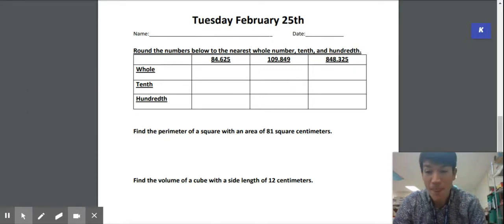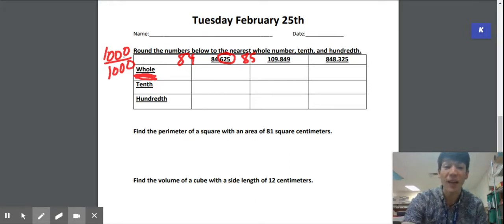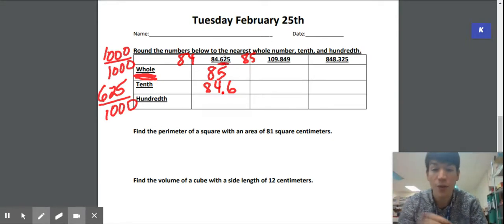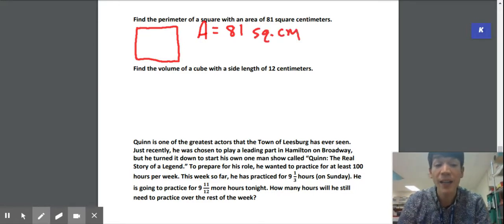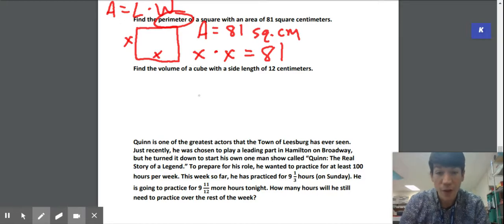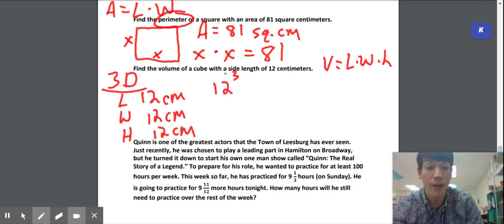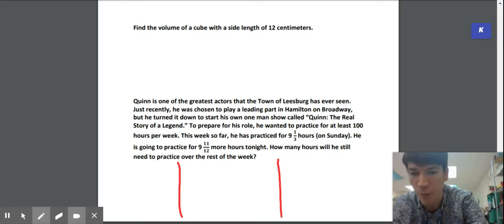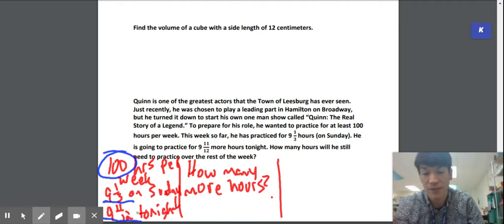Tuesday February 25th Homework Help